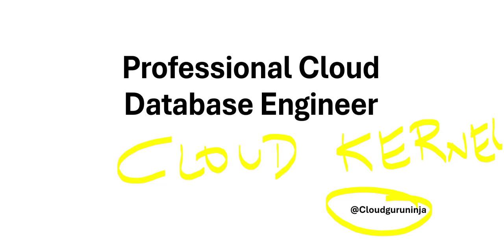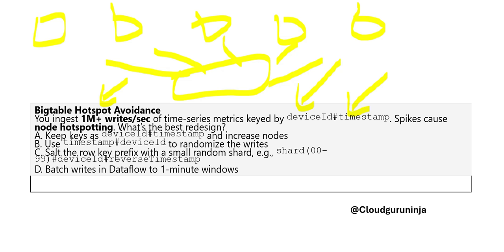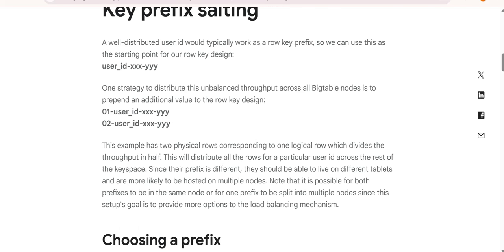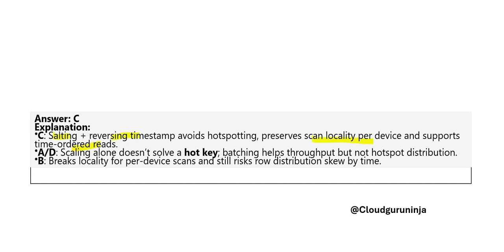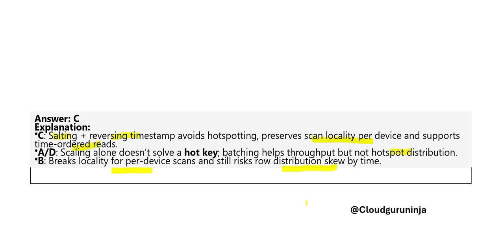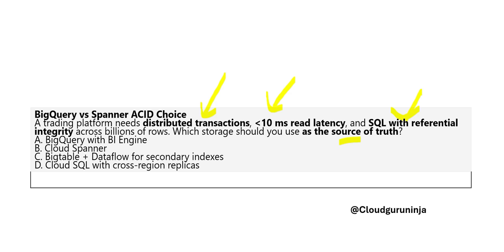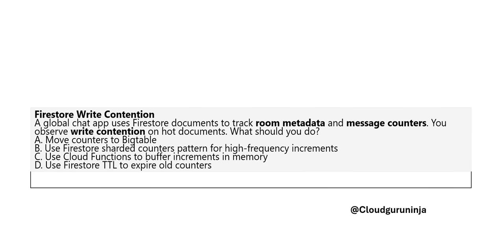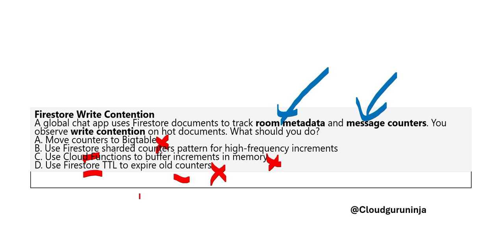GCP Professional Cloud Database Engineer